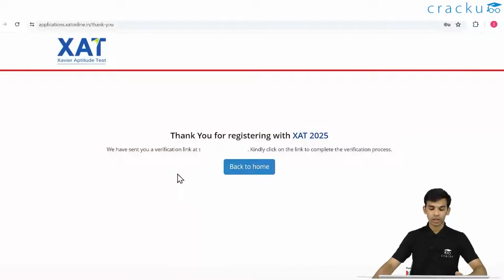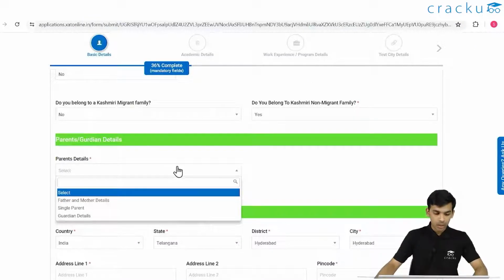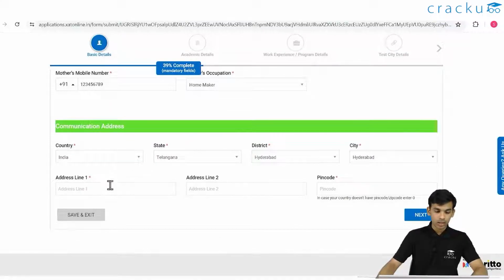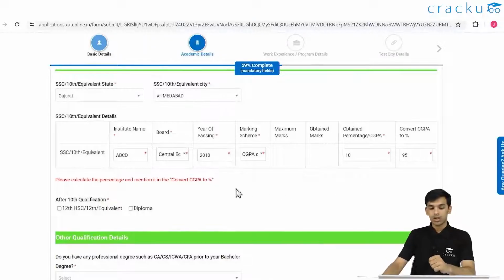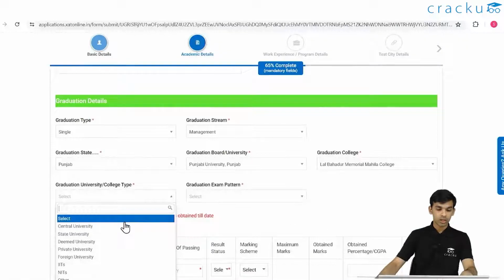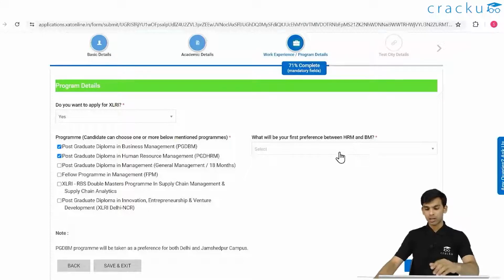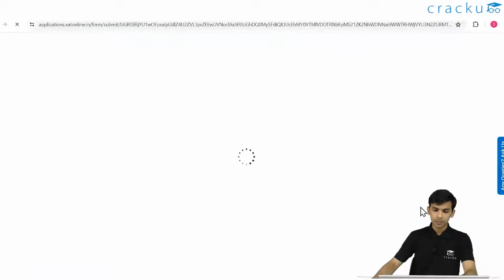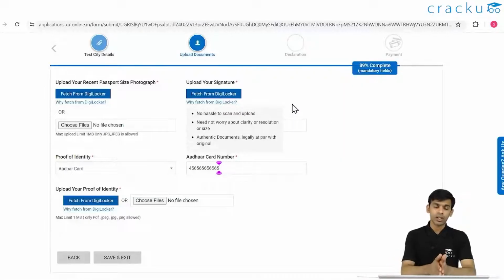How to Register for XAT 2025? | Step-by-Step Process For XAT Exam | XAT 2025 Form Filling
Step-by-step process to register for XAT 2025